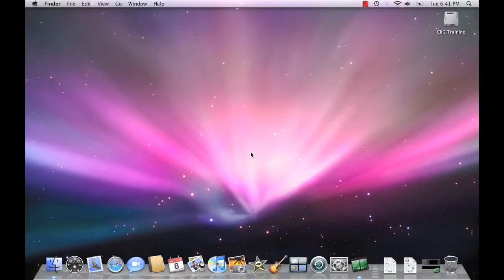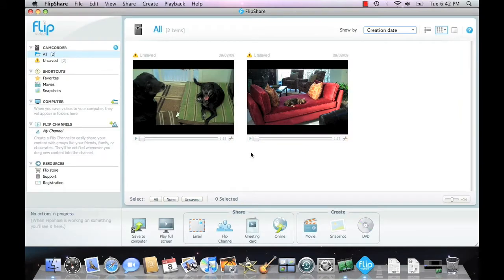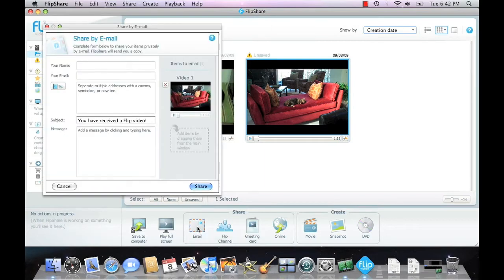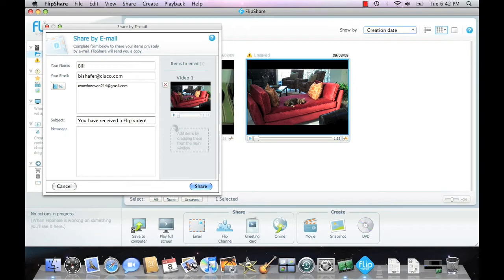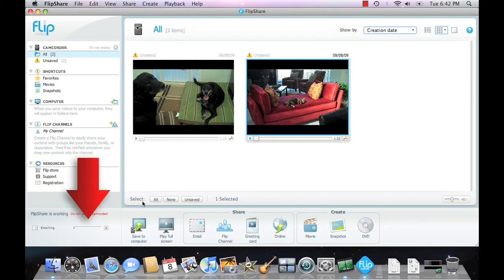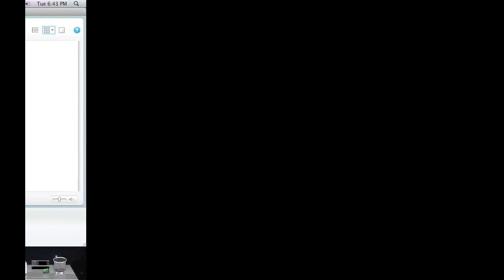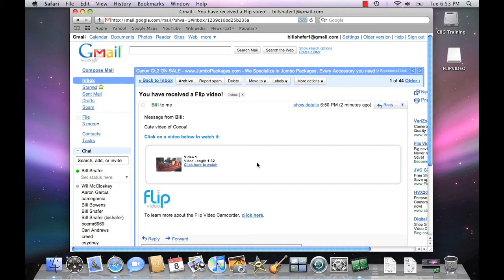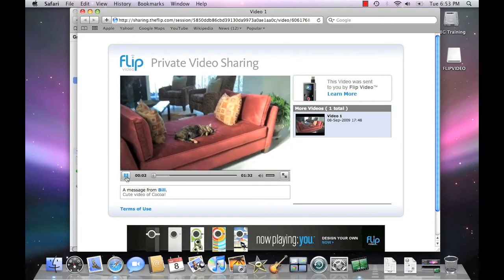Share Flip Videos Using FlipShare Email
Bill Shafer (Senior Trainer - Cisco Consumer Products) shows you just how easy it is to share your video clips with family & friends without overloading everyone's Inbox!

I encourage you to rate this video & leave comments - your feedback is greatly appreciated!